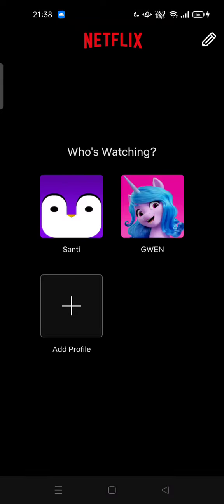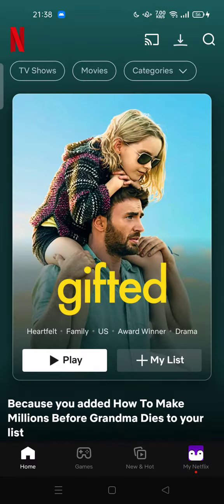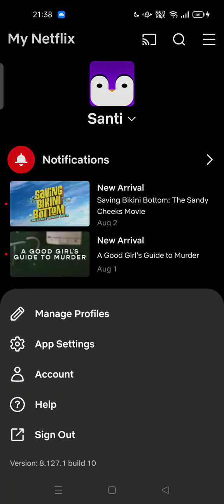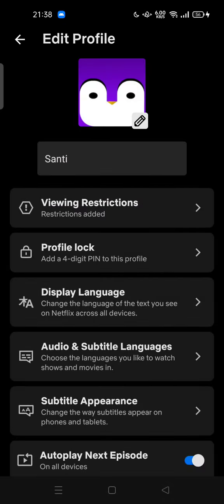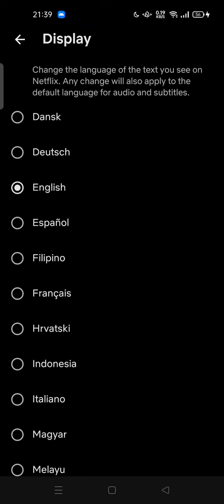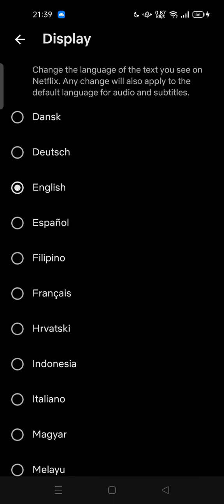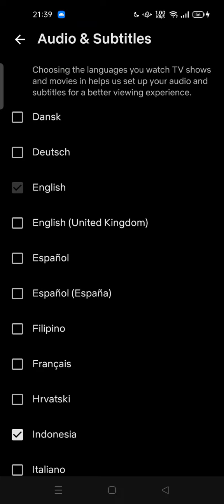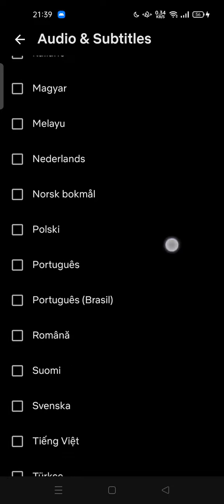👍 HACKS: How to Change Audio and Subtitles Language on Netflix Video | Tutorial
How to Change Audio and Subtitles Language on Netflix Video | Tutorial